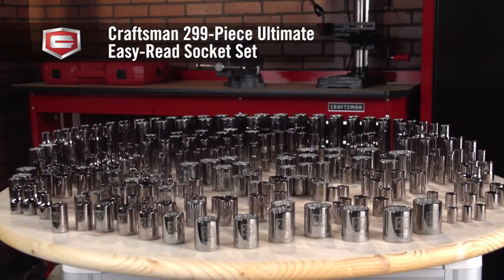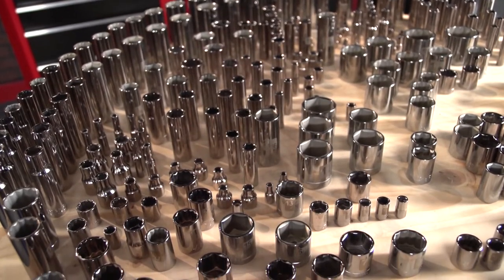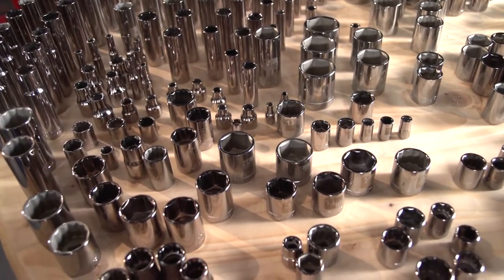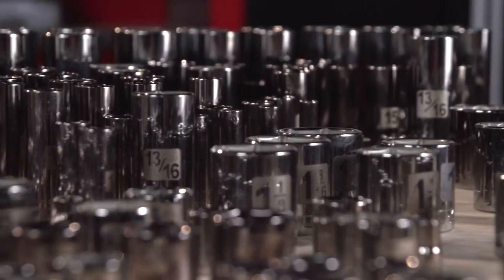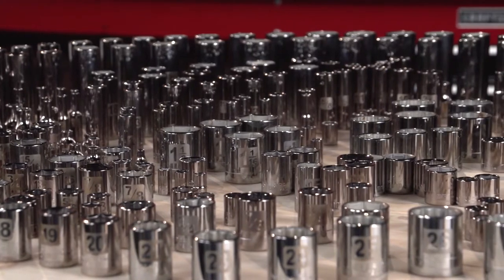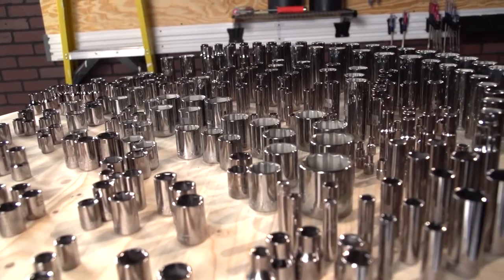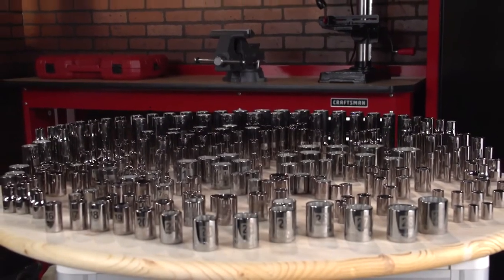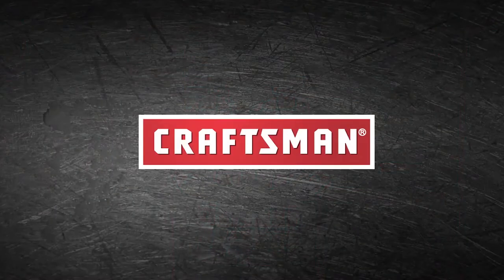Get the Ultimate Socket Set with Craftsman's 299 Piece Easy Read Set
Take on any project with confidence with the Craftsman 299 Piece Ultimate Easy Read Socket Set. Featuring large easy-to-read markings and a wide range of socket sizes, this set is perfect for any DIY or professional job. The durable design and convenient carrying case make it easy to take on the go or store in your workshop. Upgrade your tool collection today with the Craftsman 299 Piece Ultimate Easy Read Socket Set.